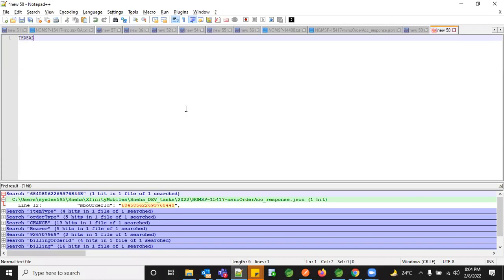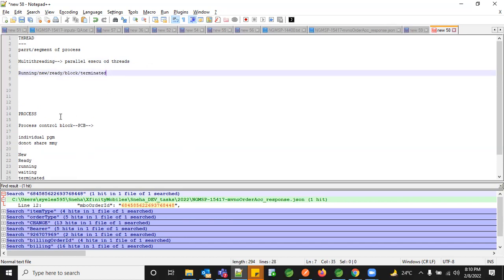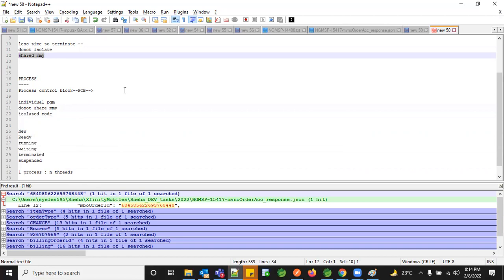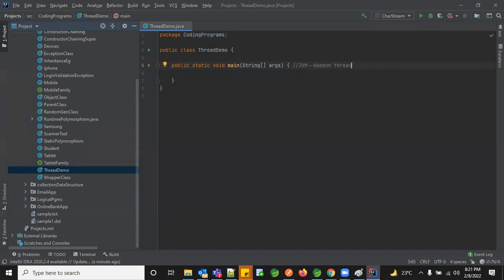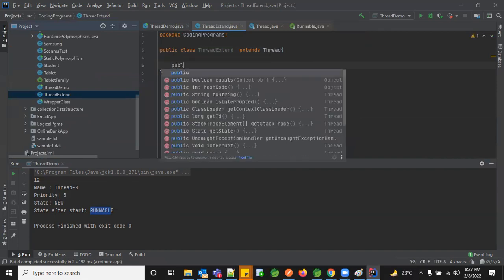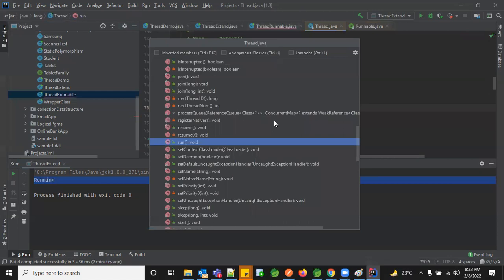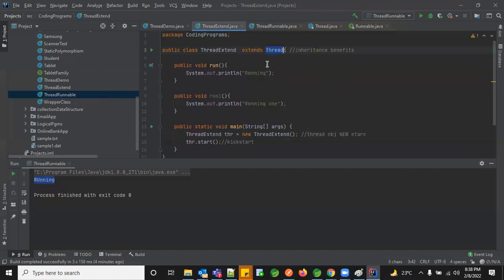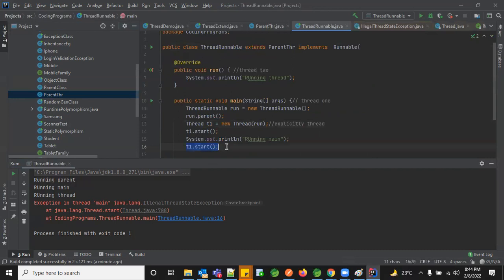FSD Feb 08 01- coreJava